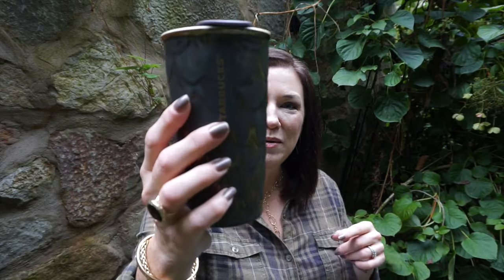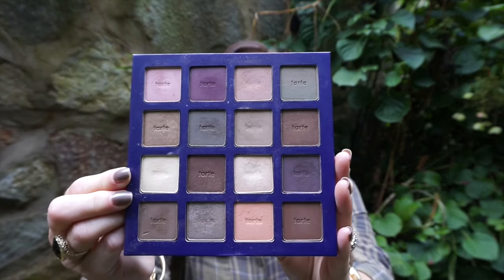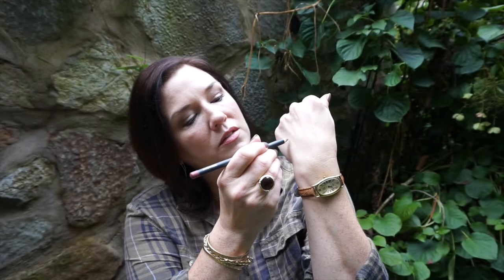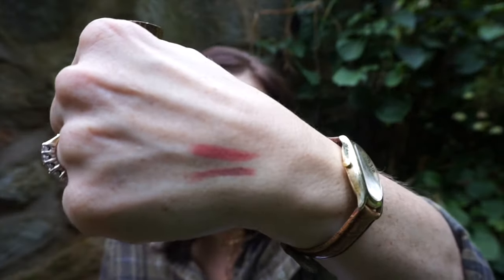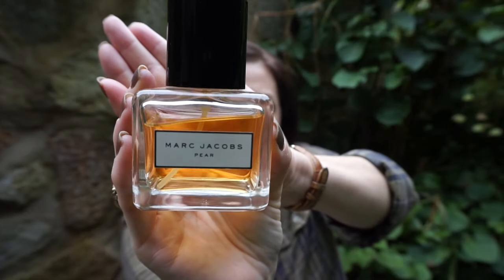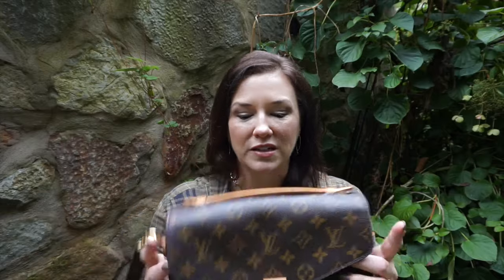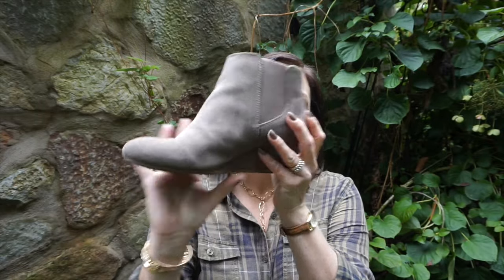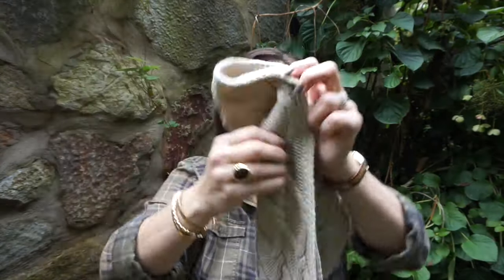FALL FASHION CHANGES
I find that I always change a few things every FALL and my style takes on a different vibe.  Here are some of my traditional changes.  What are the things you change as the season changes?  (I realize this doesn't apply to my friends in warmer climates, as much, but I know my sister in southern California makes changes to her FALL wardrobe, too!) :)

Jennifer V.
U.S.A

Thanks for all your love and support!! And thank you to all of you who share my love for Marshall (my stuffed animal chicken, who was featured in my last video) !!